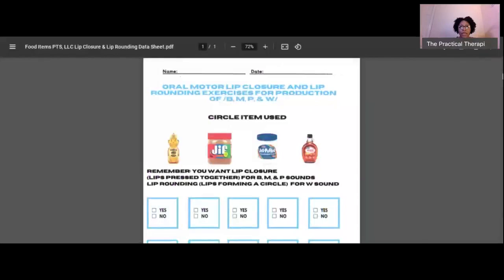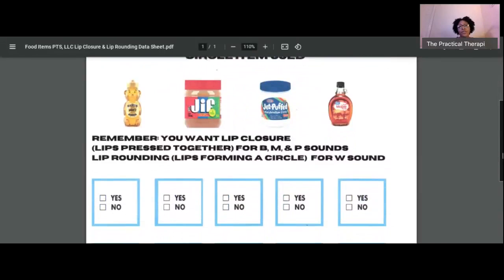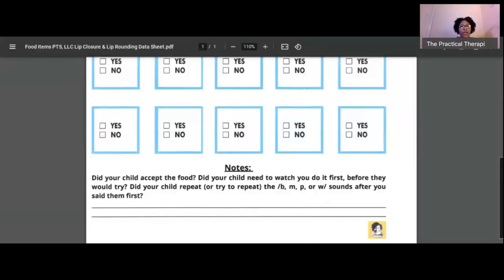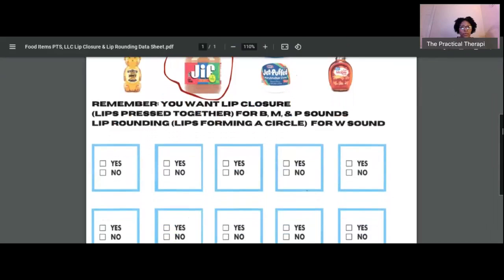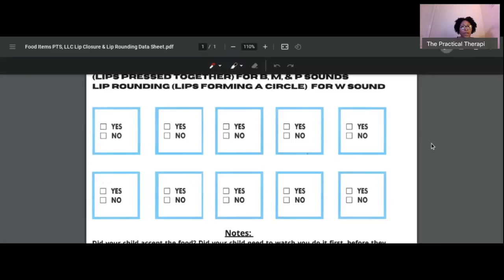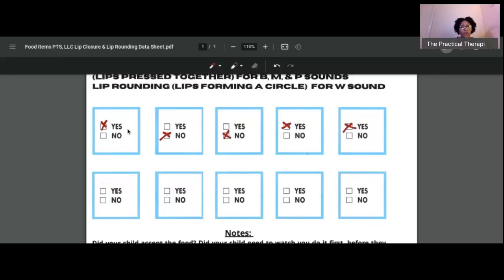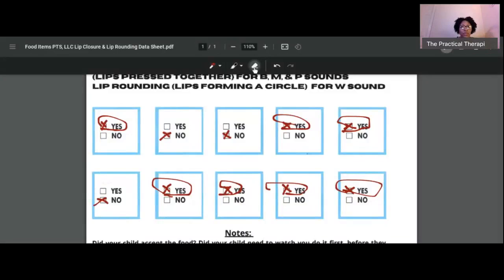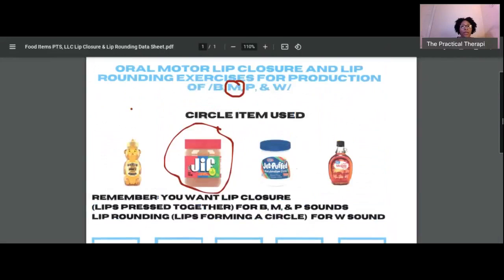B, M, P, & W Sounds Instructional Video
This is a follow up video to the previous video about B, M, P, & W sounds. This is an instructional video featuring a data sheet that I created that you as a parent can use as a practical way to work on these exercises at home.

to download this free data sheet.